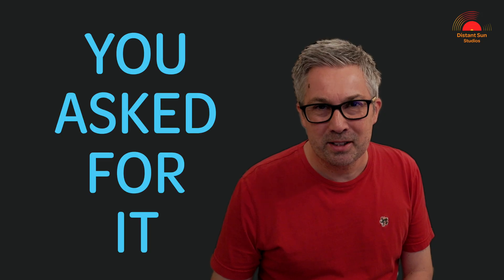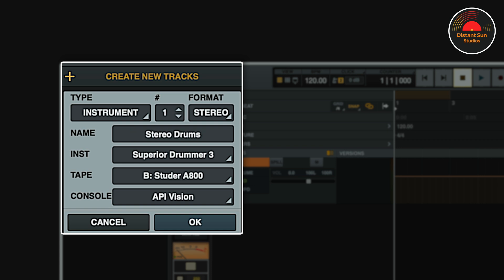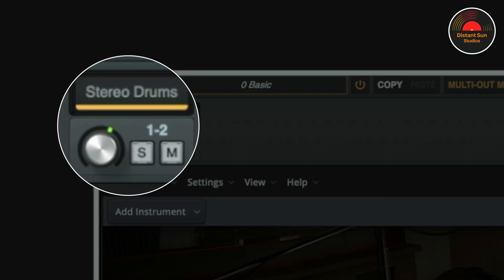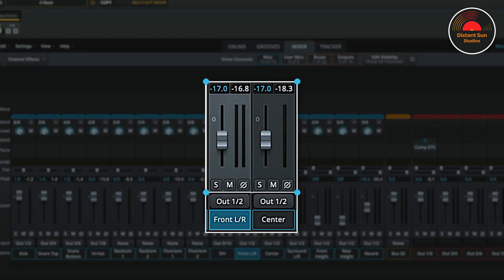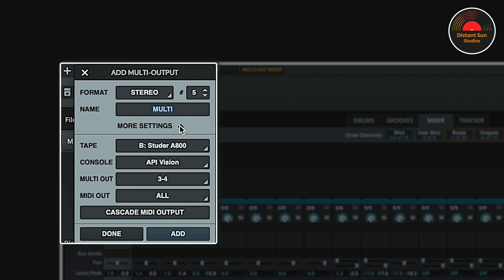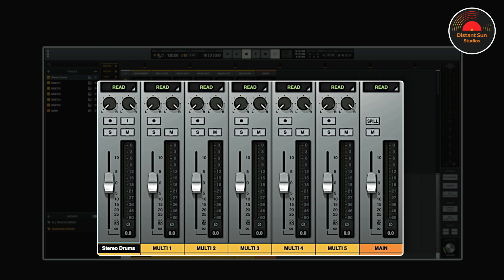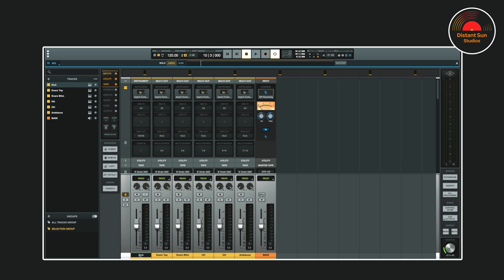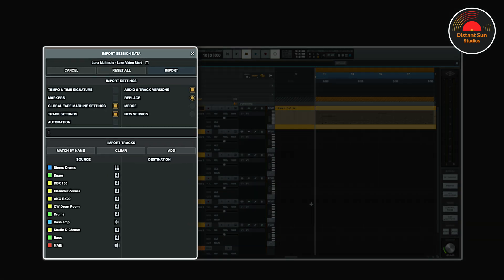This New UAD LUNA Feature Will Blow Your Mind!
Well, you asked for it. UAD LUNA's #1 feature request is here 👉 VI multi-outs!

Today I'll take you through everything VI Multi-outs covering:

➡️ Loading a Virtual Instrument
➡️ Assigning VI outs
➡️ Creating multi-out, naming and internal mix features
➡️ Multiple Instrument midi routing
➡️ How to print audio file
➡️ How & when to use Freeze Tracks
➡️ Importing session data to apply processing from another session

This is without doubt the most elegant and simple implementation of VI multi-outs that I've used in any DAW!

Matt

Short on time? - quick links for today's video:

00:00 Intro
00:28 Creating a new session with a Virtual Instrument
01:37 A look at the User Interface
02:10 Assigning VI outs
03:22 Creating multi-outs in Luna
04:02 Multiple Instrument midi routing
04:45 Audio example in Luna's Mixer view
05:06 Exporting audio files
05:43 When and how to use Freeze tracks
06:22 Import session data
06:58 Audio examples with processing on Bass & Drums
07:27 Final thoughts & thanks for watching!

Featured Video: How To Achieve Analog Magic in UAD Luna!